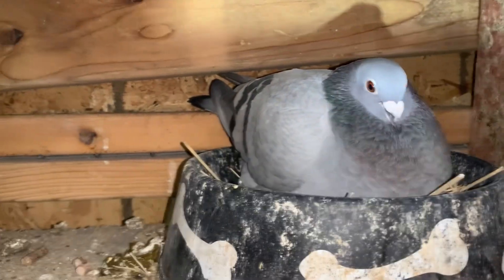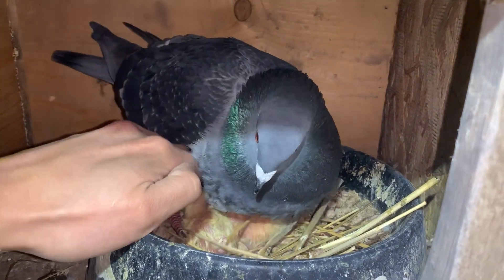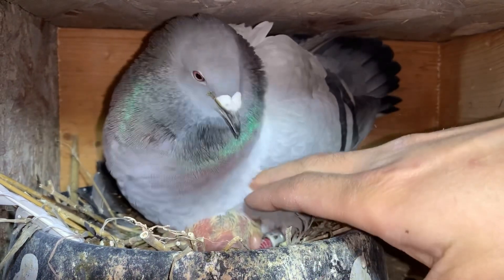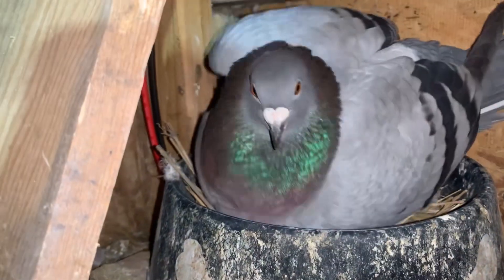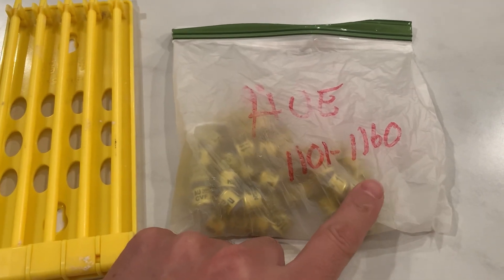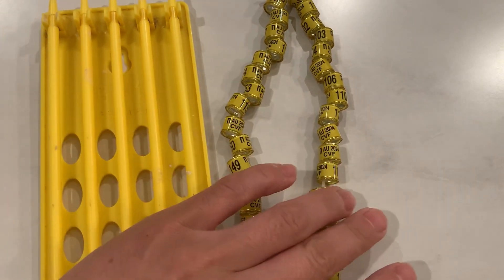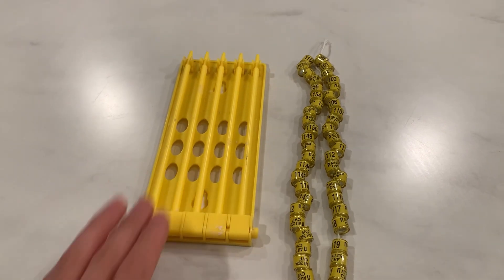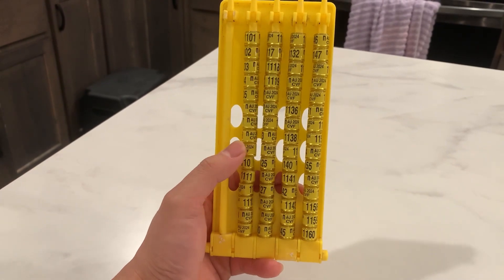2024 New Years Babies and Club Bands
Starting off the New Years with a few of our first rounders hatching. The start of the 2024 Young Bird team. We also received our club bands, the start of a team of 60 coming soon